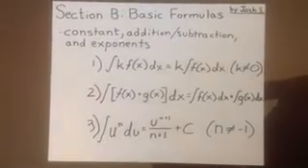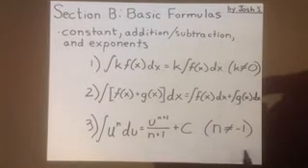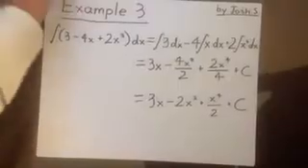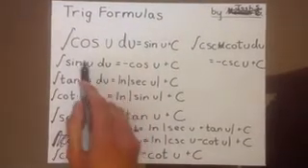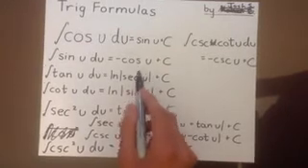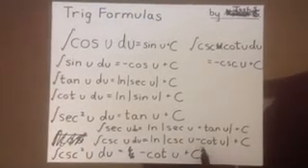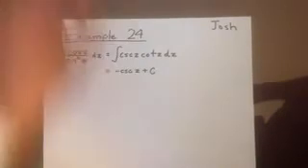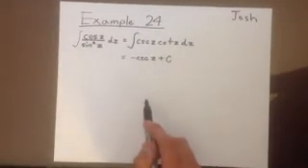Part B: Basic Formulas - Part 1 by Josh